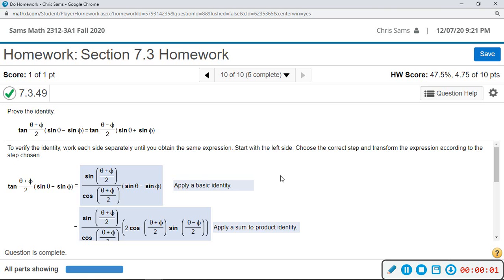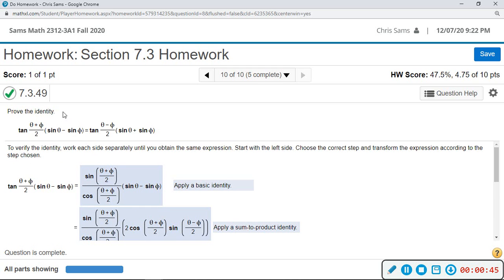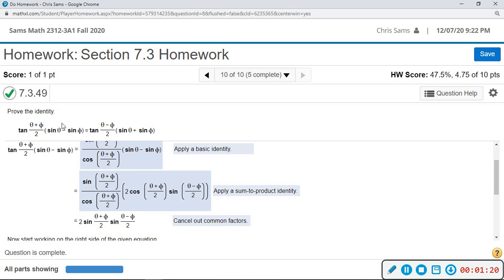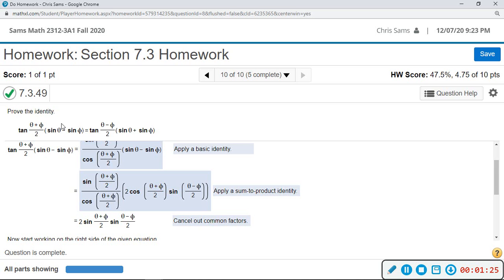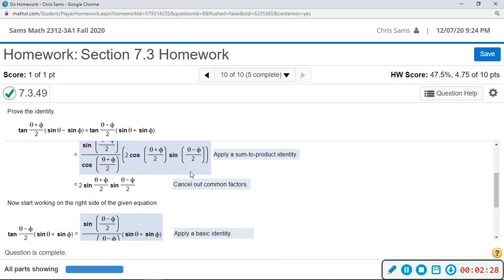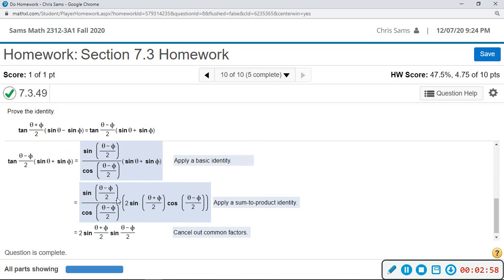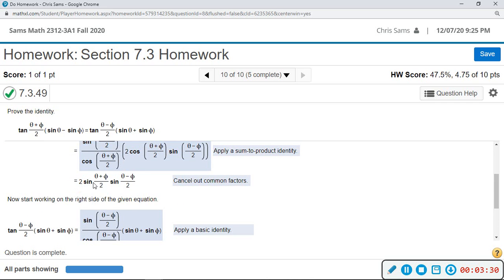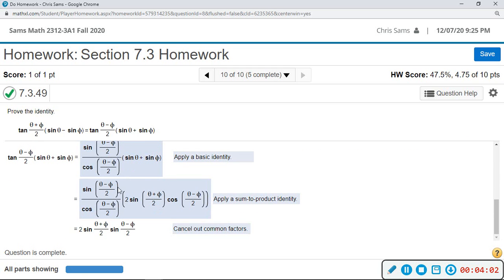Precal Mylab 7 3 10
Precal Mylab 7 3 Proving Trig Identies